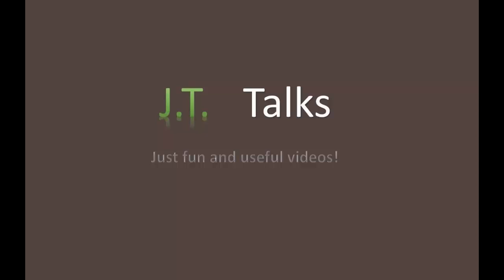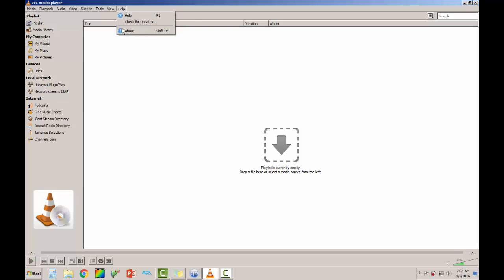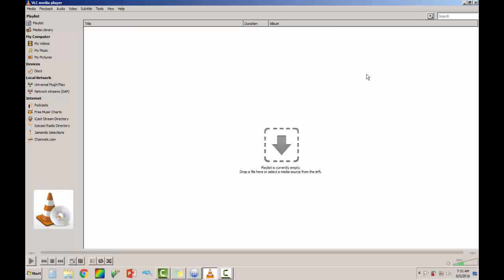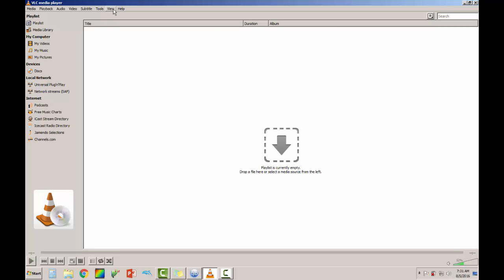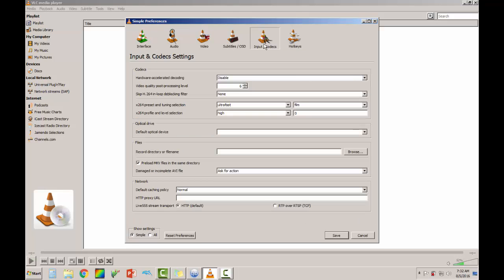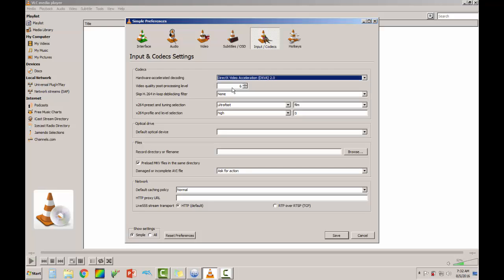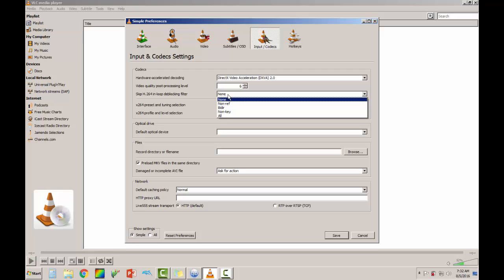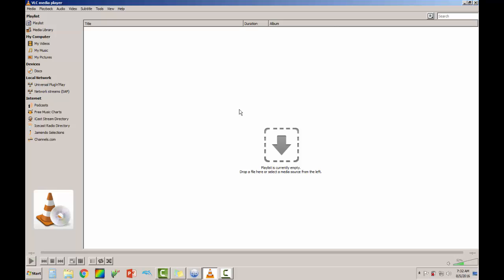How To Fix VLC 2 2 4 Video skipping/Lag During Playback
I was having problems when watching HD videos and played around with some settings until I found something that worked. It did not 100% take care of my problems. But it did make it a ton better. So here is what I did and I hope it helps some of you.

I may end up switching media players. VLC was always really good. I dunno. I may go back to media player classic with Klite installed.